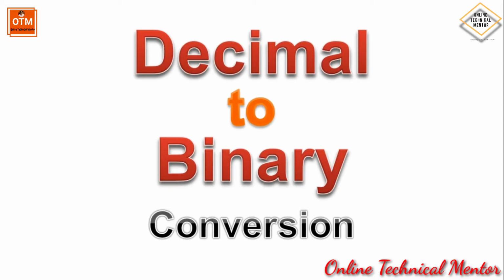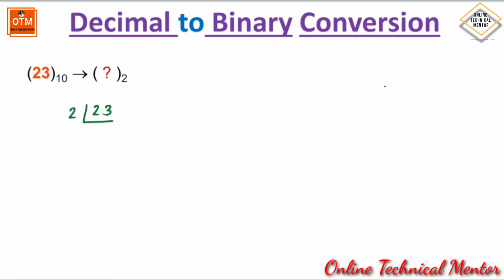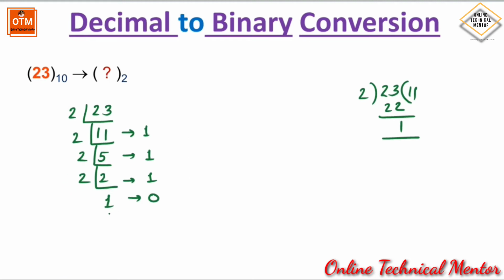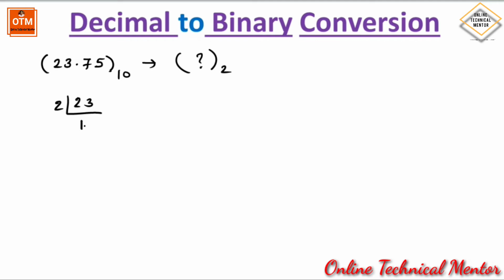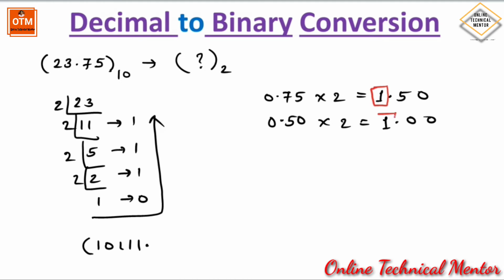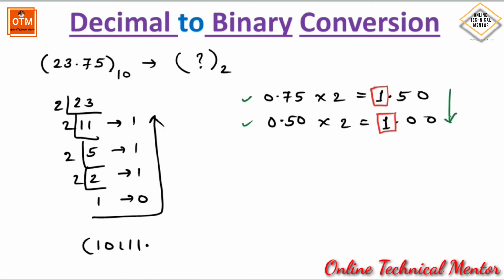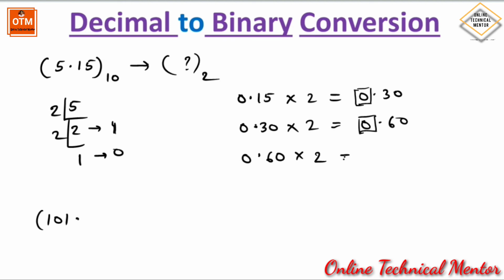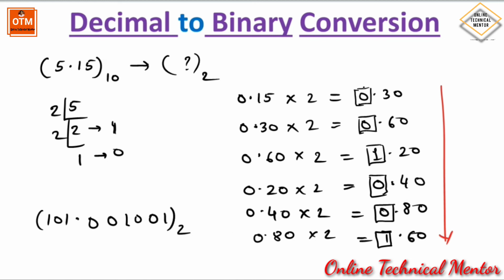Decimal to Binary Conversion